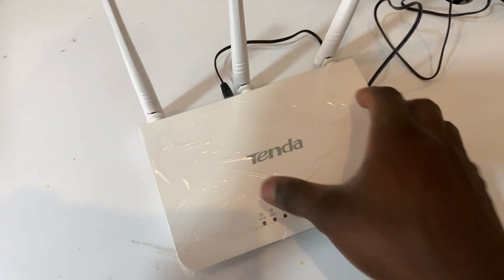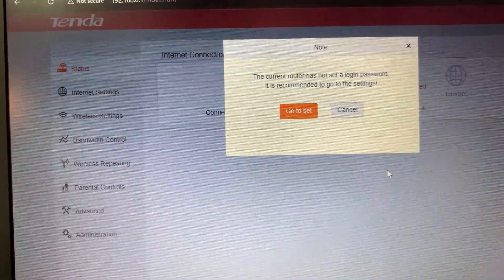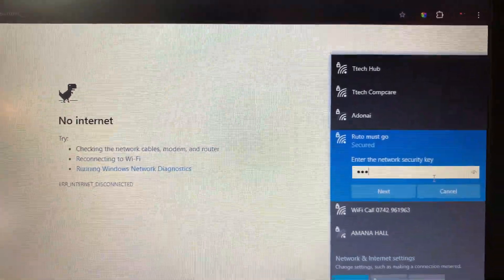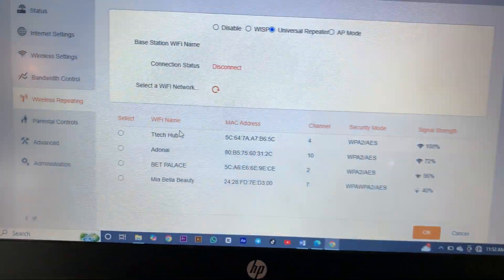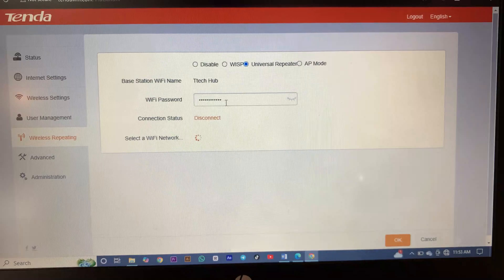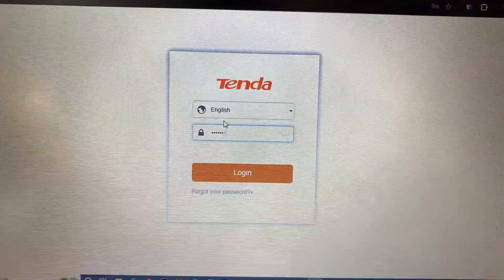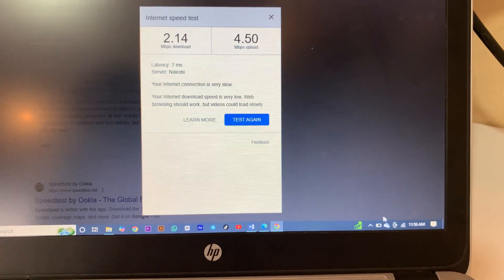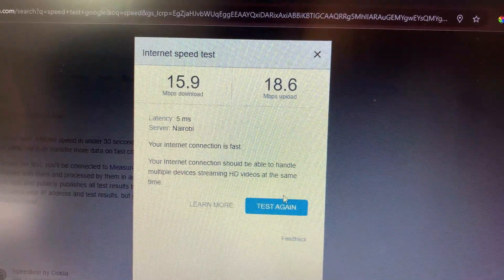How To Connect Two Routers Wirelessly.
Hello
In this video I'm going to show you How To Connect Two Routers To The Same Network Wirelessly To Increase or Extend WI-FI Range.

Kindly note that the second router must be with the WI-FI Range of the first router, the signal percentage should atleast be above 80% for better WI-FI stability.